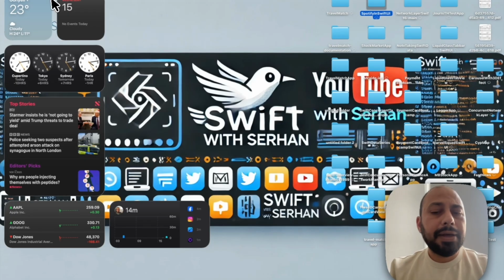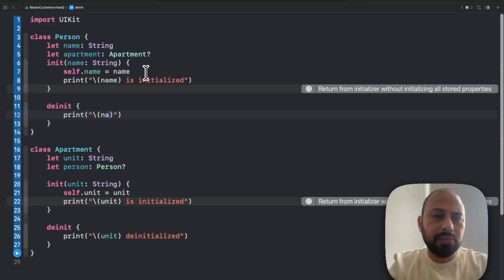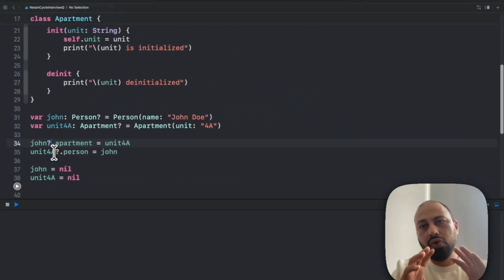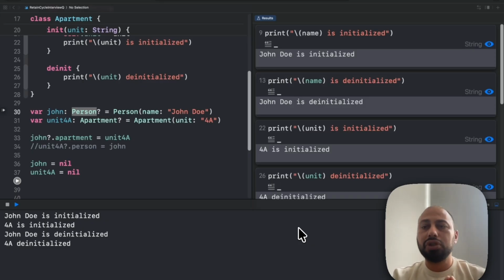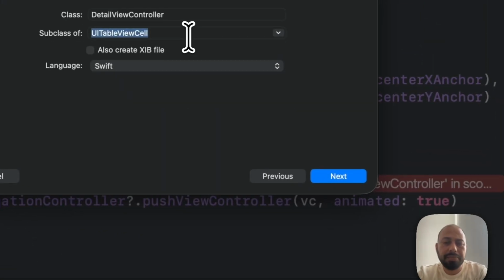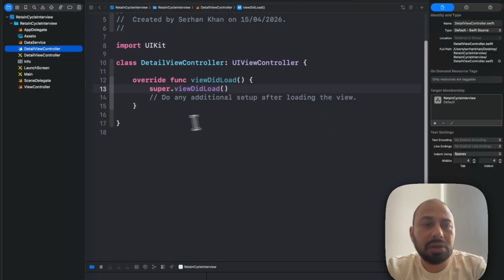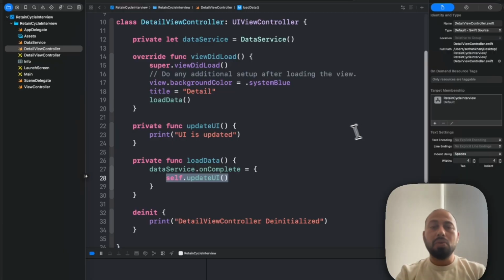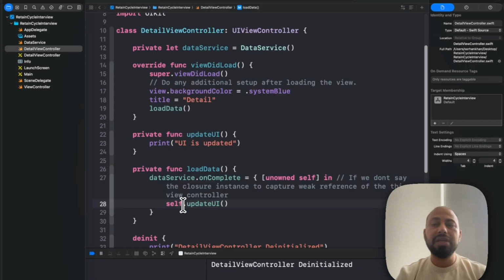iOS Interview Question: What is a Retain Cycle? (With Real Examples)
If you don’t understand retain cycles, you will struggle in iOS interviews — and even worse, you might ship memory leaks to production.

In this video, I explain what a retain cycle is in Swift, how it happens, and how to fix it using both weak references and better ownership design.

We start with a simple Playground example to understand the core concept, then move into a real UIKit example using navigation push and pop to demonstrate how memory leaks occur in real apps.

Finally, we go beyond the basic fix and explore a more senior-level approach: redesigning ownership to eliminate retain cycles entirely.

This is exactly the kind of explanation interviewers expect from mid to senior iOS developers.

💡 Key Topics Covered:

- ARC (Automatic Reference Counting)
- Strong vs Weak references
- Memory leaks in iOS
- Closures capturing self
- UIKit lifecycle & deallocation
- Ownership design in Swift

👨‍💻 About me:

I’m an iOS Developer focused on building scalable and maintainable mobile applications using Swift, SwiftUI, and modern architecture patterns.

I also share content to help developers improve their skills and prepare for real-world interviews.